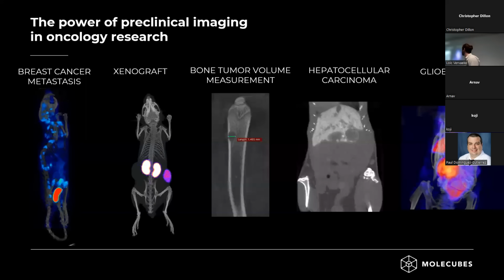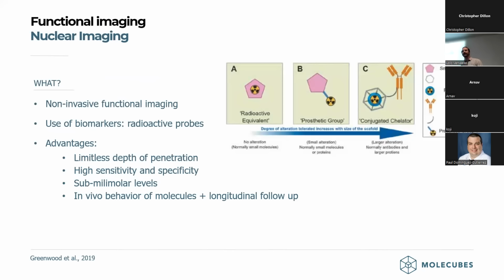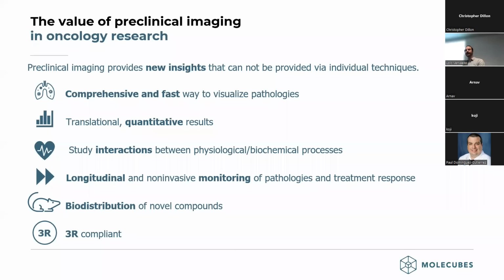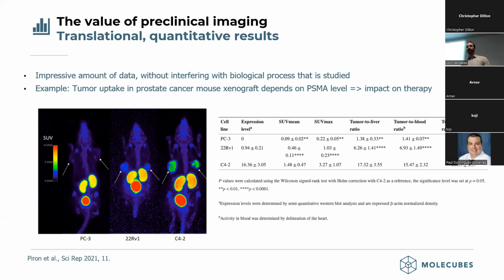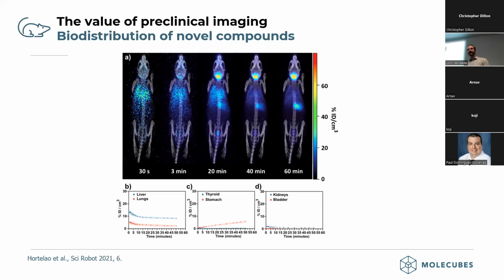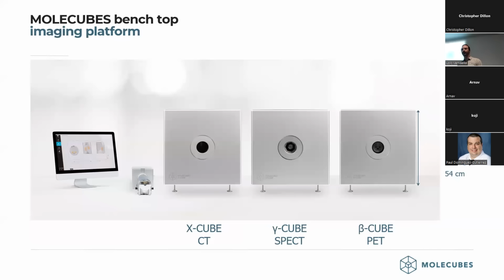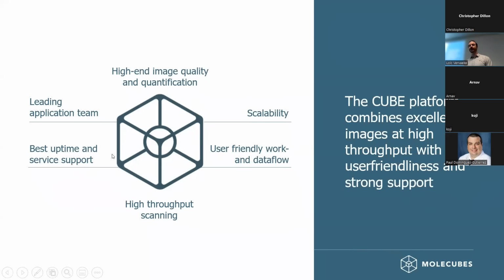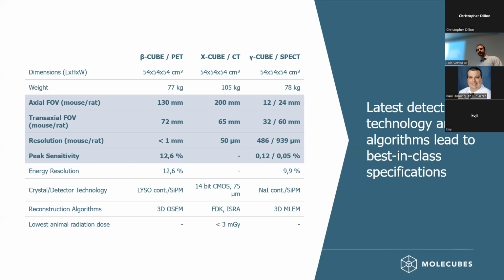Molecubes Seminar - Modular Benchtop Imaging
From May 18, 2022. MOLECUBES welcomes you to join this session on modern in vivo rodent PET, SPECT and CT imaging and its uses in cancer research.

MOLECUBES is an innovative company developing and manufacturing benchtop preclinical imaging PET, SPECT and CT cubes enabling researchers to aim for high quality images supported by fast and simple workflows and intuitive wireless users’ interface.

With high resolution and sensitivity, and high throughput capabilities, the MOLECUBES platform is ideal to non-invasively and quantitatively track cancer disease models and therapies.